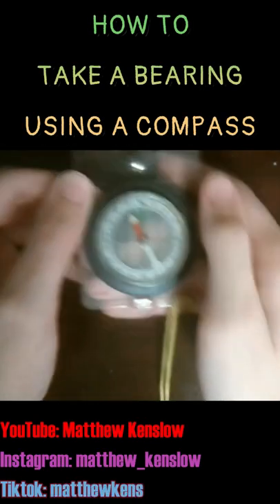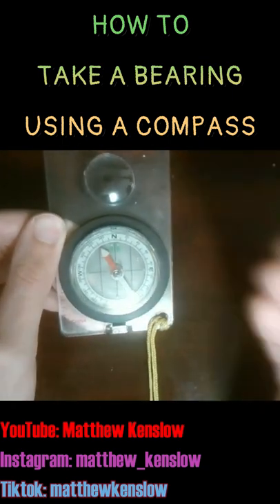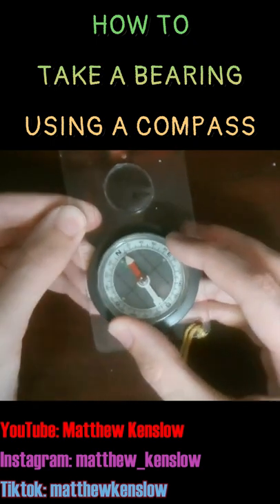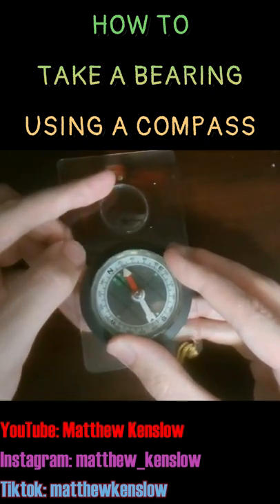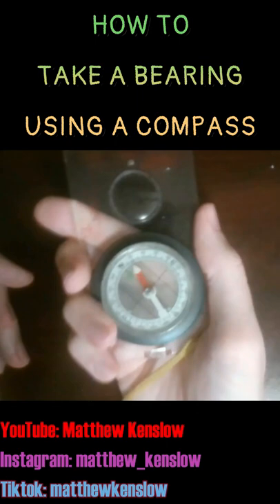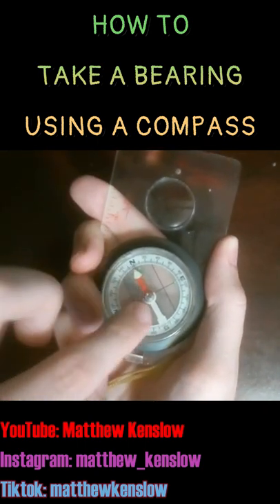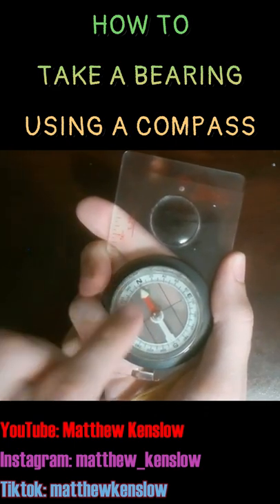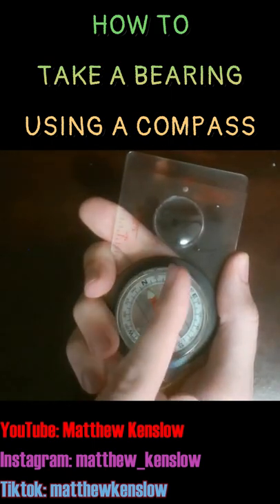SERIES, Video 3: How to Take a Bearing Using a Compass Pt 1